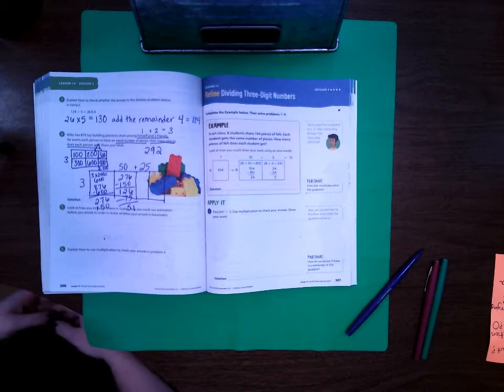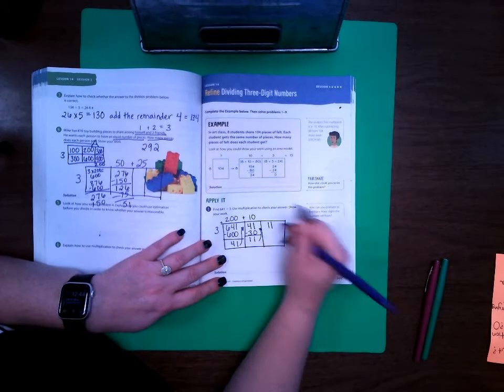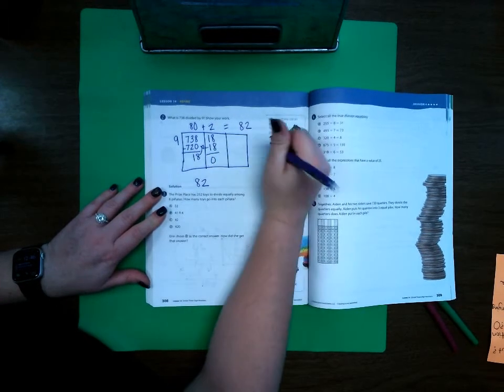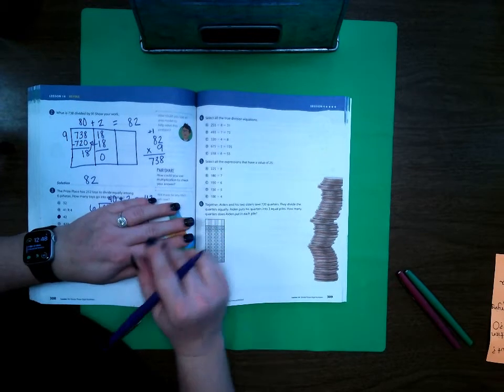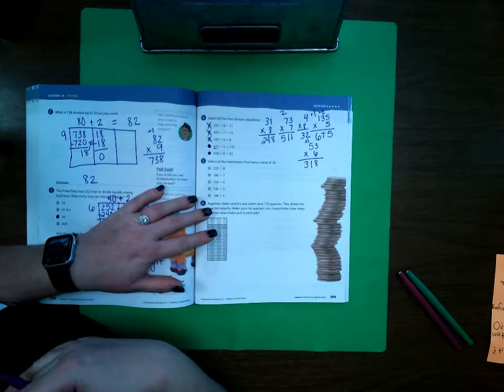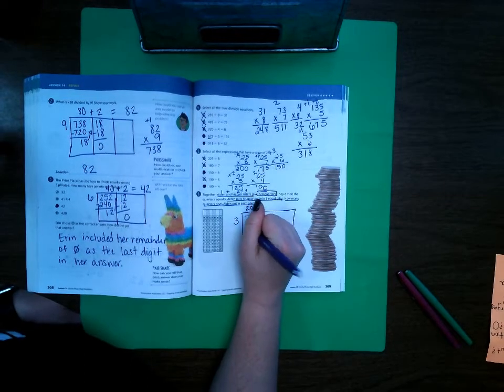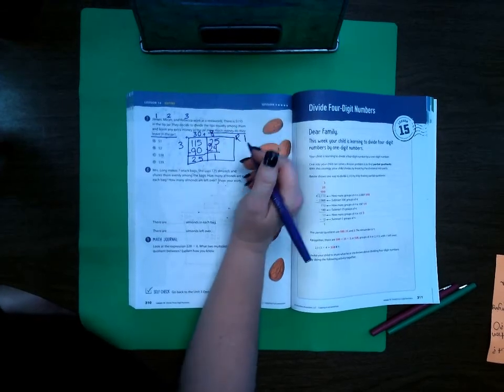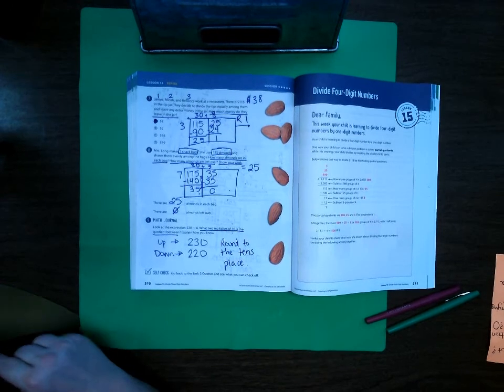Lesson 14 Session 4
4th Grade Ready Classroom Mathematics Lesson 14 Session 4 Divide 3-Digit Numbers